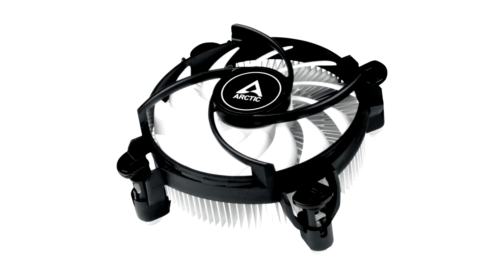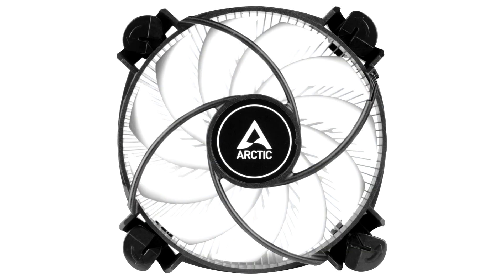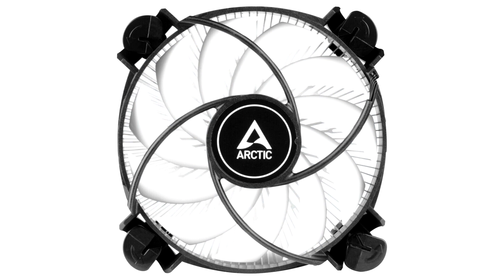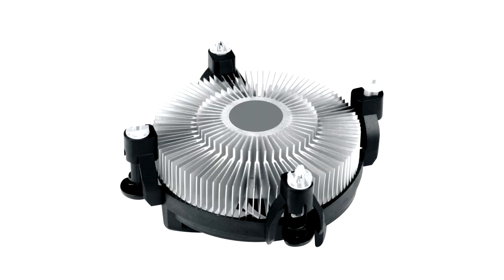Arctic Announces Alpine 17 LP Low profile Socket LGA1700 CPU Cooler